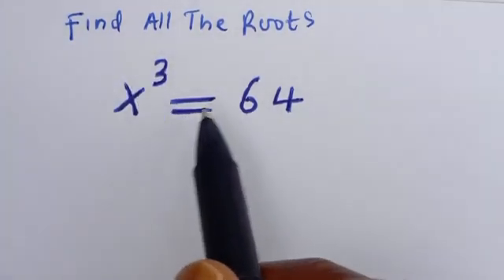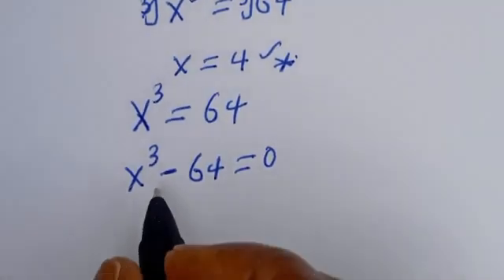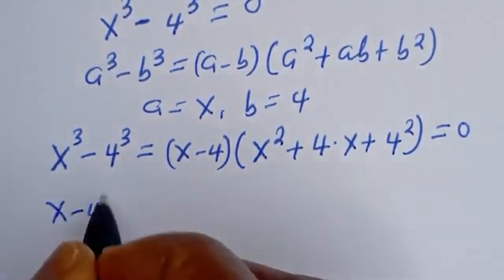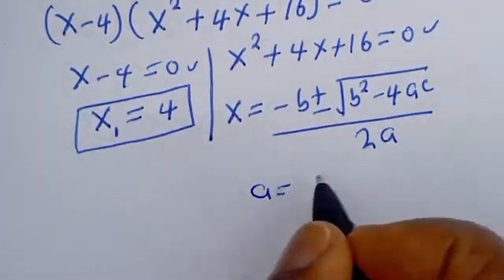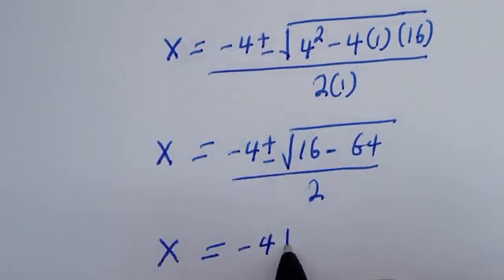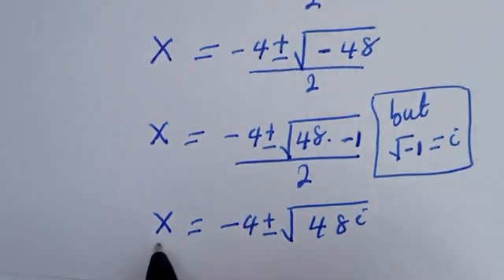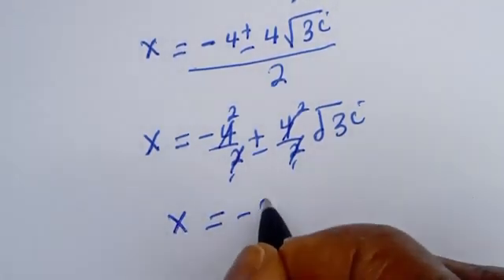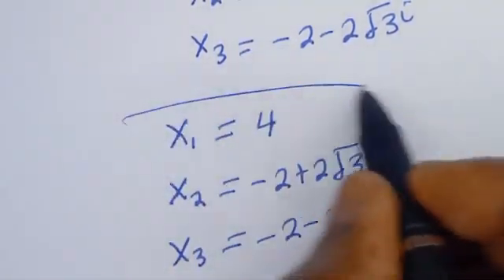Math Olympiad Problem | A Nice Algebra Problem | What Is The Value Of X In This Equation??